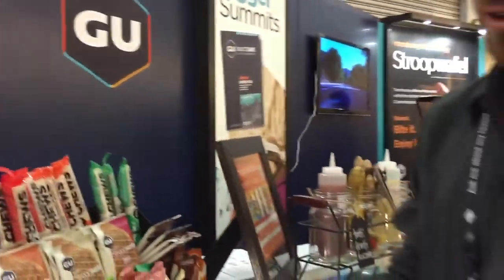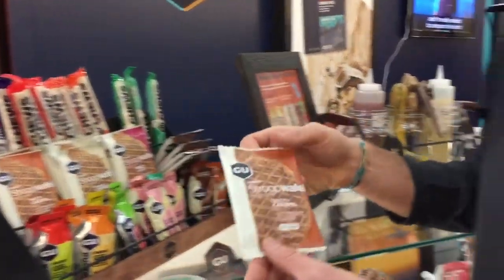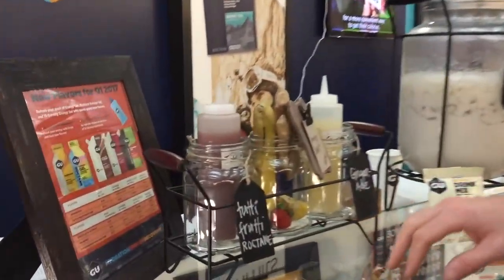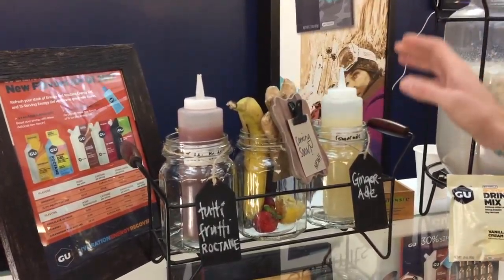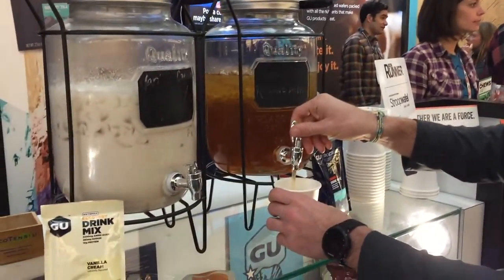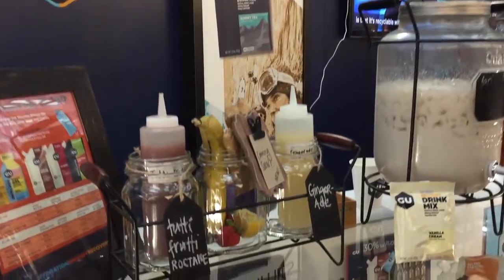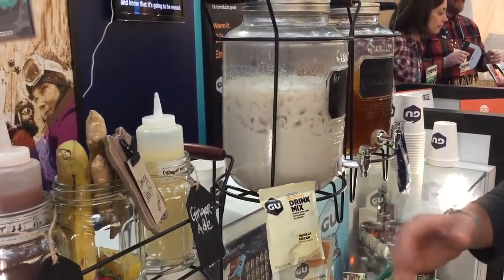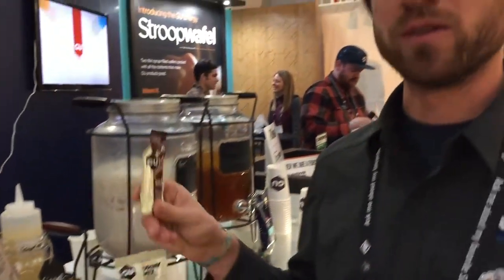GU Energy Labs 2017 Products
Margaret Schlachter, our editor in chief headed to the Outdoor Retailers Winter 2017 show to see what the industry has in store for new gear in 2017 for the obstacle racing athlete and more.

Check out the new line-up for GU Energy Labs.